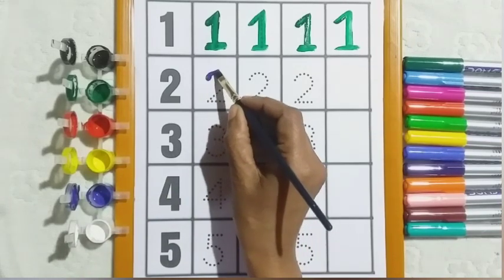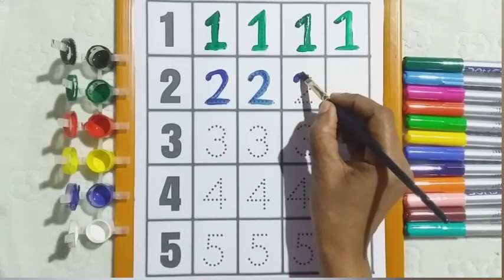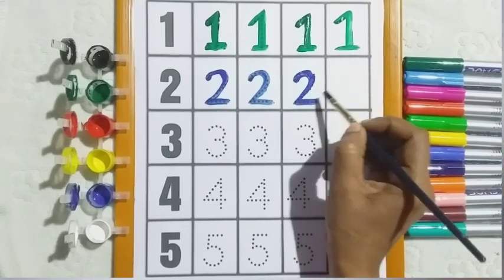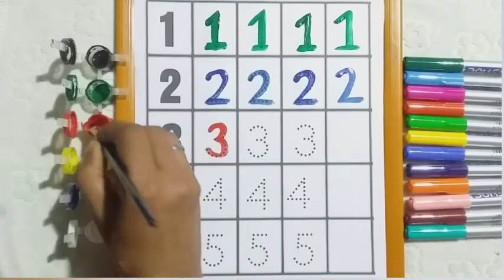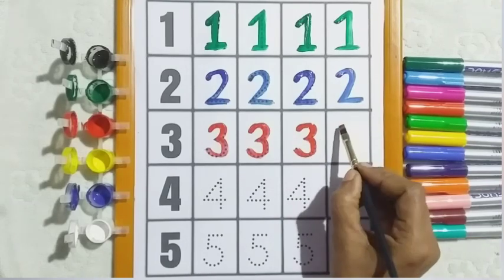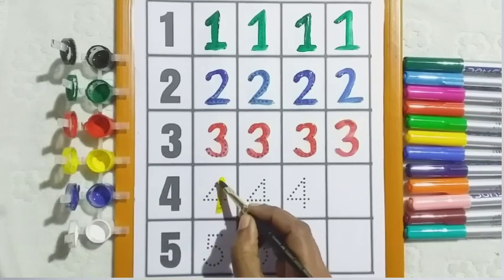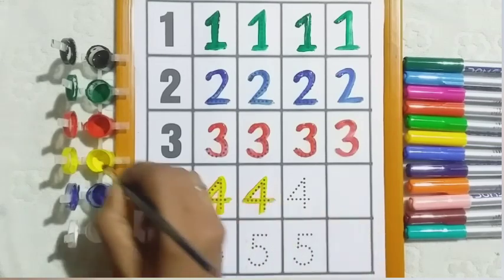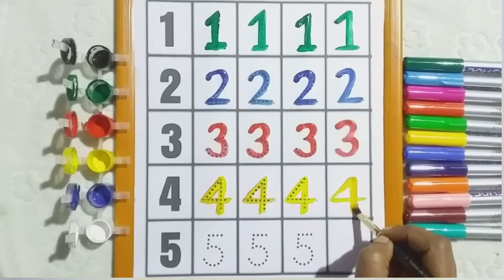123 Numbers,1234 number song,12345 number names,1 to 10,counting,ginti,one two three,1 to 100,12345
Lkg Maths Worksheets, learn counting 1 to 100
matching 12345
counting
numbers
123 number
number song
number name

Your queries -
Maths worksheet
Lkg maths worksheet